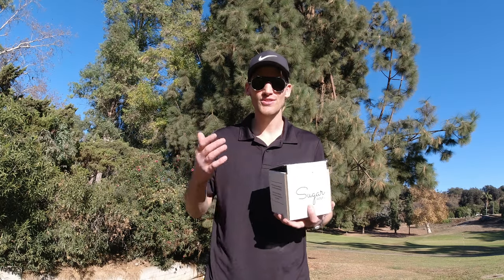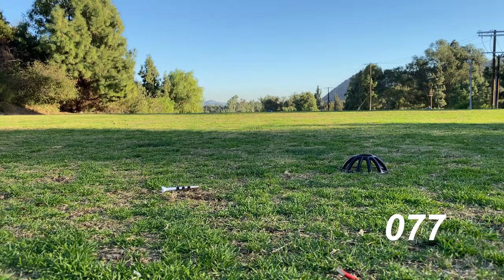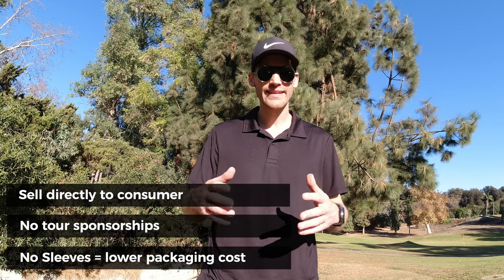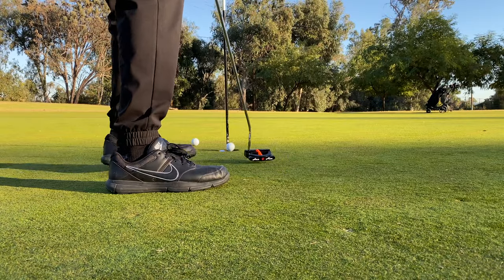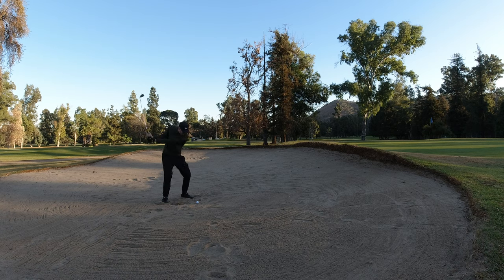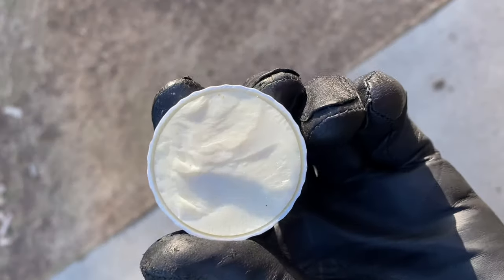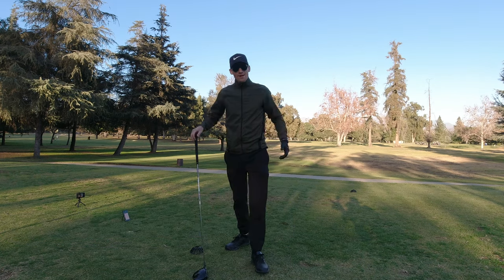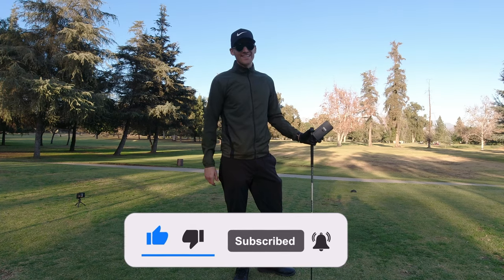SUGAR GOLF BALL REVIEW: In-Depth test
SUGAR GOLF BALL REVIEW - Is this new ball as good as the Pro V1 for half the price?

▶ $20 Discount - Code: HARPERGOLF